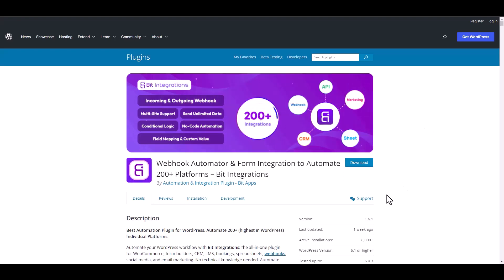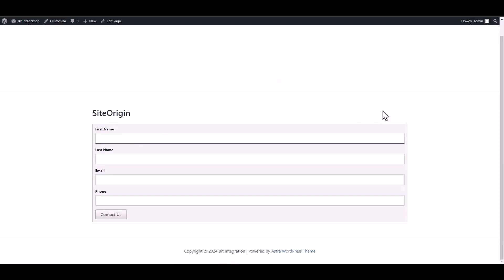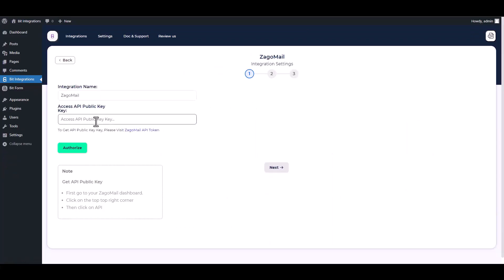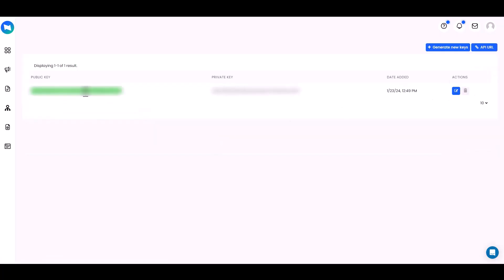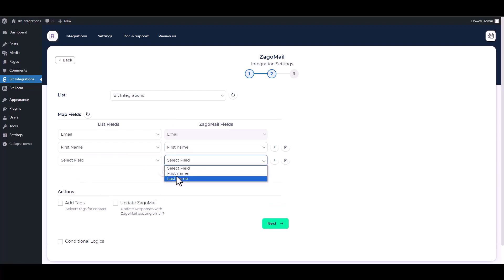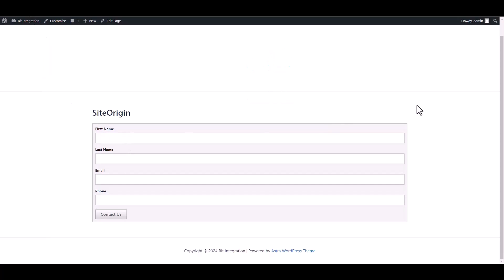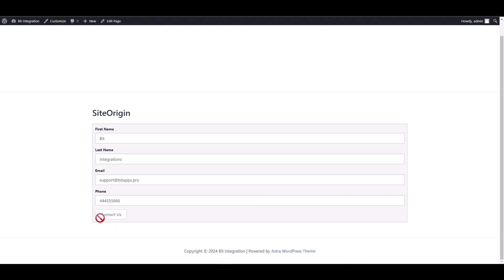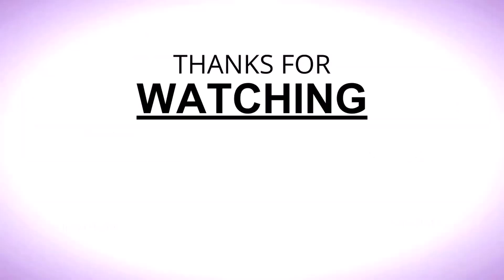Integrating SiteOrigin with Zagomail | Step-by-Step Tutorial | Bit Integrations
🔗 Ready to elevate your email marketing strategy? Join us on our YouTube channel for an in-depth tutorial where we demonstrate the seamless integration of SiteOrigin with Zagomail, a powerful email marketing tool. Learn how to effortlessly connect these two tools using the Bit Integrations WordPress plugin.

Follow along as we guide you through the step-by-step process of integrating SiteOrigin with Zagomail, enabling you to streamline your email campaigns, manage subscribers efficiently, and boost engagement. Say goodbye to manual data entry and welcome automated workflows for enhanced productivity.

Key Highlights:
✅ In-depth walkthrough for integrating SiteOrigin with Zagomail using Bit Integrations for WordPress.
✅ Leverage your form data to automate email campaigns and manage subscribers with Zagomail.
✅ Elevate your email marketing strategy with streamlined automation and increased productivity.

Unlock advanced email marketing capabilities:
📧 Elevate your marketing endeavors with the Pro version of Bit Integrations

Whether you're a marketer, business owner, or WordPress enthusiast, this integration empowers you to seamlessly merge SiteOrigin with Zagomail. Watch now to revolutionize your email marketing efforts!

🎥 Ready to revolutionize your email marketing workflow? Join us in optimizing your email marketing processes with seamless integration! 👍